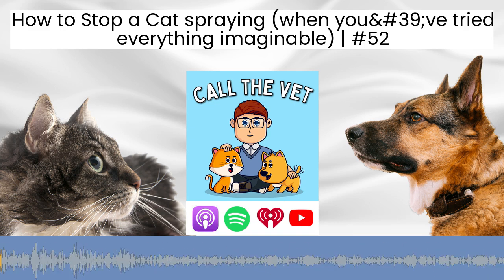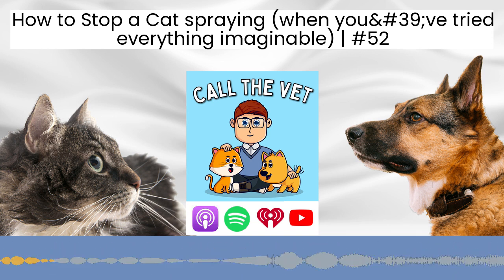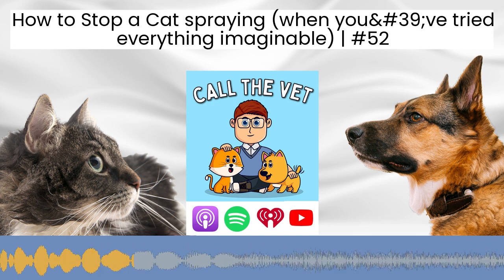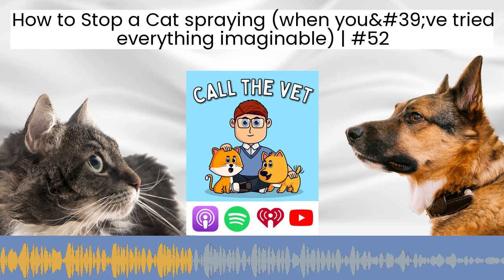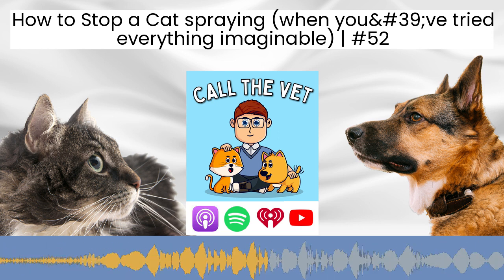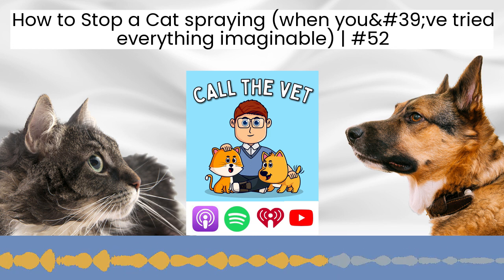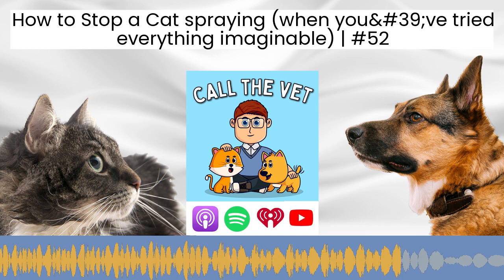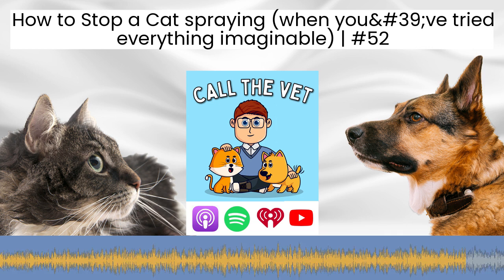How to Stop a Cat spraying (when you've tried everything imaginable) | #52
A cat who urinates outside the litter box, literally spraying their urine on everything, is one of the most stressful conditions around - both for your cat and you as their owner. Even more so if you’ve tried absolutely everything to help them stop. Here are the next steps to take…

Check out the Our Pet's Health Academy

• One thing I always find helpful with cases that are not going as I would hope or expect is to go back to basics and check that nothing has been skipped over or overlooked because it was originally felt to be unlikely or insignificant.
• The first thing is to determine: is it peeing while assuming a normal position but outside the litterbox, or is it spraying on vertical surfaces?
• Next would come working through common medical problems. If these checks show nothing of concern then you can truly focus on the problem as a behavioral one.
• There are several different anti-anxiety medications out there, it can take a bit of trial and error to find the best single drug or combination.
• Given everything you have already tried, my final suggestion would be to see if there is a behavioral specialist that you could contact, be referred to, or the best would be visiting you at home

Head over to the show notes for more information and further resources

Get your question answered here

Love the show? Leaving a review helps others know it's worth a listen!